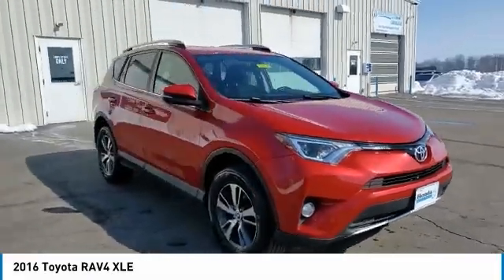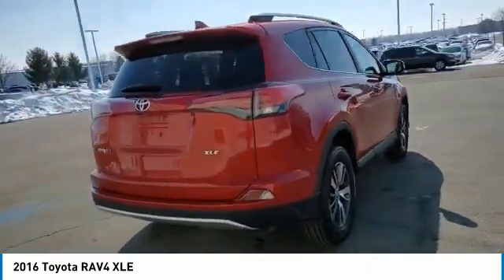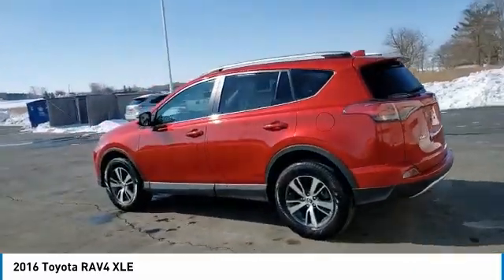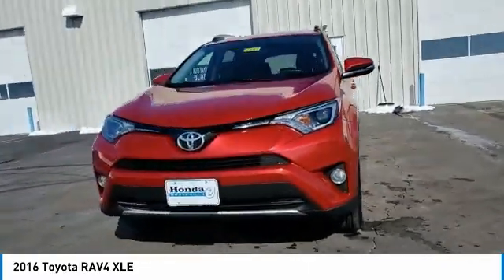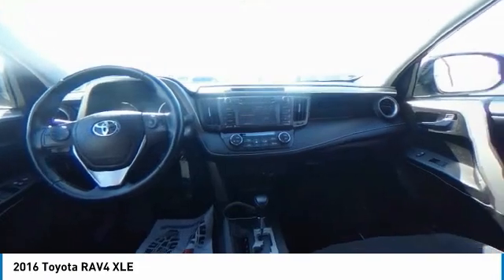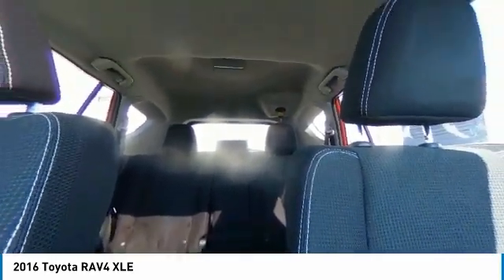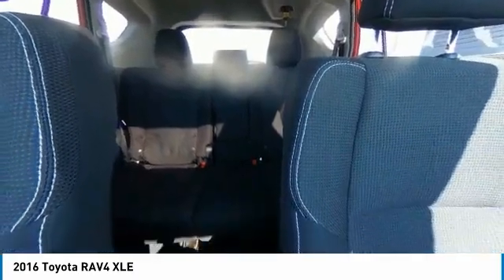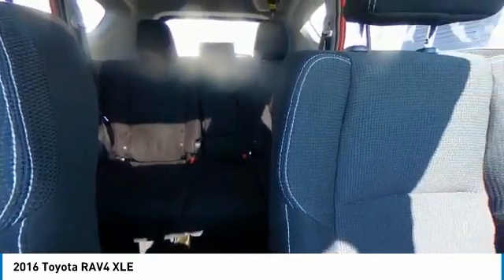2016 Toyota RAV4 Marysville, Dublin, Delaware, Worthington, Marion, OH GW292339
Barcelona Red Metallic Used 2016 Toyota RAV4 available in Marysville, Ohio at
2016 TOYOTA RAV4 Marysville, OH
Stock# GW292339

Honda Marysville
640 colemans Crossing Blvd

CARFAX VERIFIED 1 OWNER!! *DESIRABLE FEATURES:* 1-OWNER, CLEAN CARFAX, BACKUP CAMERA, BLUETOOTH, MOONROOF, POWER LIFT GATE, ALLOY WHEELS, KEYLESS ENTRY, MULTI-ZONE AC, FOG LIGHTS.

*SERVICE & MAINTENANCE COMPLETED:* Stock# GW292339 FEATURES NO LESS THAN $1,882 IN PREVENTATIVE MAINTENANCE & SAFETY EQUIPMENT UPGRADES. Specifically this Honda Marysville 2016 Toyota RAV4 reconditioning process Included: Performed a Complete Inside & Out Vehicle Detail, Performed a Complete Inside & Out Vehicle Detail, Replaced rear brake pads & resurface brake rotors, Replaced rear brake pads & resurface brake rotors, Performed Paintless Dent Repair, Performed complete used car vehicle inspection, Performed complete used car vehicle inspection, Performed chip repair touch up, Performed chip repair touch up, Performed oil and filter change, and Performed oil and filter change!

Of all the used cars for sale in Ohio this front wheel drive 2016 Toyota RAV4 XLE features an impressive 2.50 Engine with a Barcelona Red Metallic Exterior with a Black Fabric Interior. With only 81,169 miles this 2016 Toyota RAV4 is your best buy in Columbus, OH.

*TECHNOLOGY FEATURES:* This 2016 Toyota RAV4 represents one of many of Honda Marysville used vehicles for sale in Columbus, OH and includes: Satellite Radio, Steering Wheel Audio Controls, Outside Temperature Gauge

*STOCK# GW292339* Honda Marysville has this 2016 Toyota RAV4 XLE ready for a quick sale today. Don't forget Honda Marysville will buy or trade for your car, truck, SUV, van, motorcycle and/or ATV!

Honda Marysville of Marysville, Dublin, Urbana, Lima, Delaware, Marion, OH. You can also visit us at, 640 Coleman's Blvd Marysville OH, 43040 to check it out in person!

*MECHANICAL FEATURES:* Scores 30.0 Highway MPG and 23.0 City MPG! This Toyota RAV4 comes Factory equipped with an impressive 2.50 engine, an automatic transmission. Other Installed Mechanical Features Include Heated Mirrors, Power Windows, Power Mirrors, Traction Control, Disc Brakes, Cruise Control, Tire Pressure Monitoring System, Telescoping Wheel, Rear Window Wiper, Intermittent Wipers, Tachometer, Trip Computer, Variable Speed Intermittent Wipers, Power Steering

*SAFETY OPTIONS:* If you're making a cross-town Columbus commute from Worthington to Grove City, you'll enjoy peace of mind with the following safety equipment options: Back-Up Camera, Electronic Stability Control, Integrated Turn Signal Mirrors, Brake Assist, Dual Air Bags, Speed Sensitive Steering, Knee AirBag, Occupant sensing airbag, Overhead airbag, Anti-Lock Brakes, Passenger Air Bag Sensor, Front Side Air Bags

*Used Cars Columbus Ohio:* with over 401 Honda used cars for sale at our Columbus, OH Honda dealership. Honda Marysville has the used cars Columbus, Ohio shoppers trust for safety, reliability and service. This week you'll select from one of the 5 Toyota RAV4 suvs like this Barcelona Red Metallic 2016 Toyota RAV4 XLE that we have in stock!